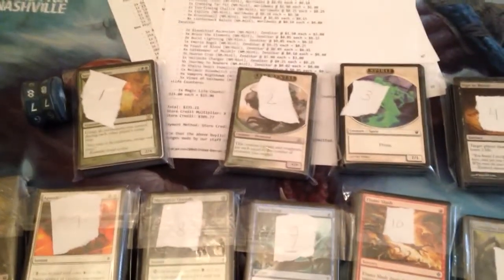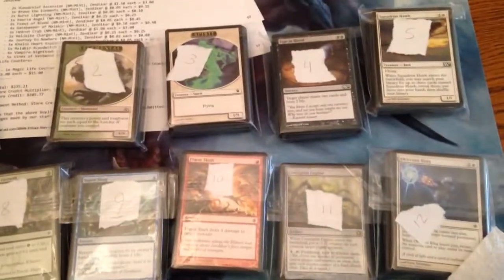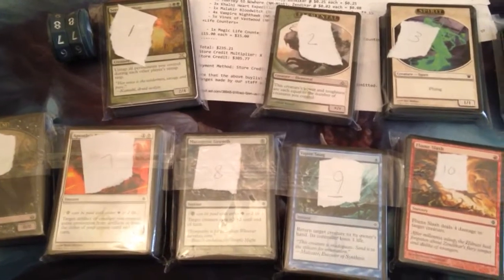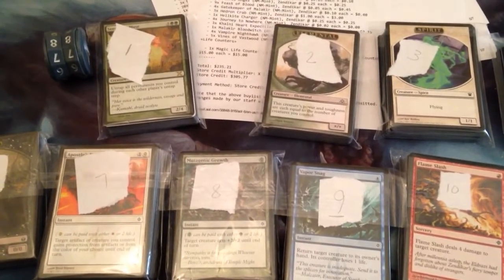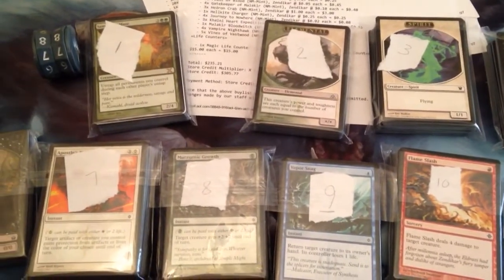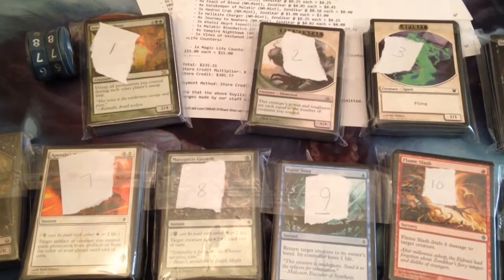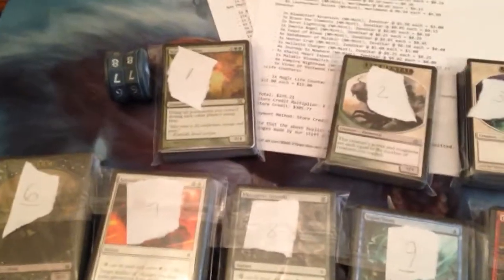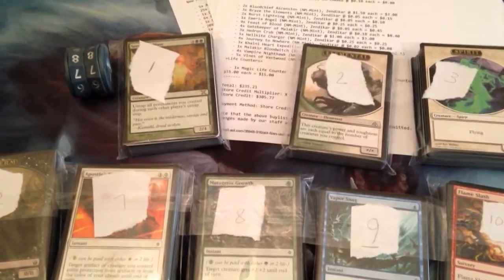MTG Bulk to Boxes to Beta & BGS part 1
Quick look at what I sent off to buy list to fuel a trade for some seriously sweet cards.